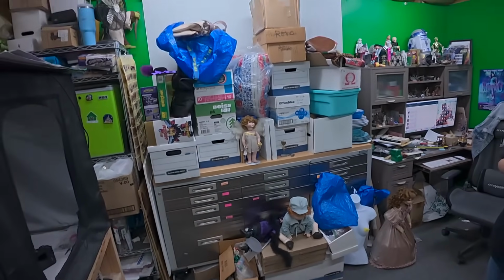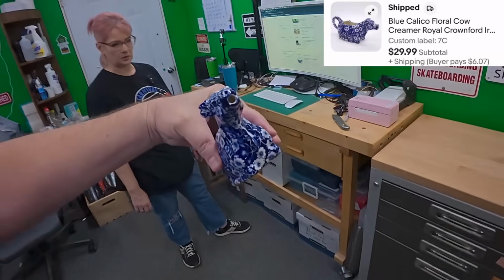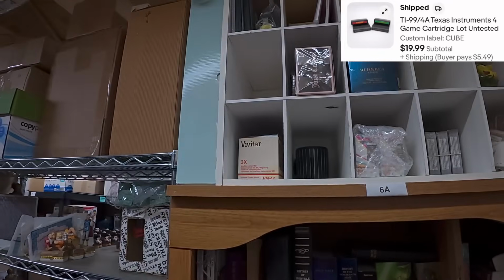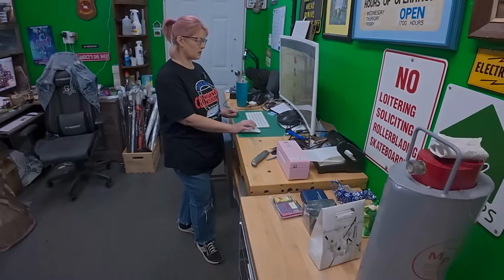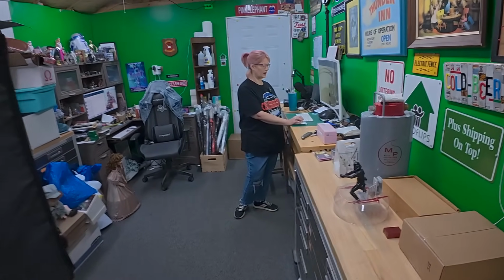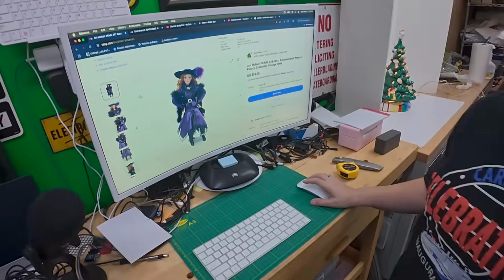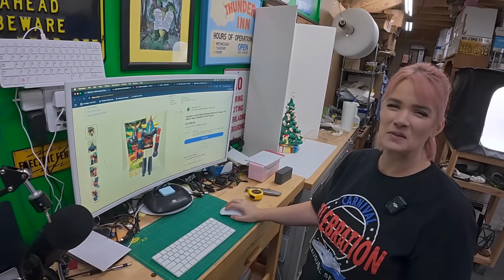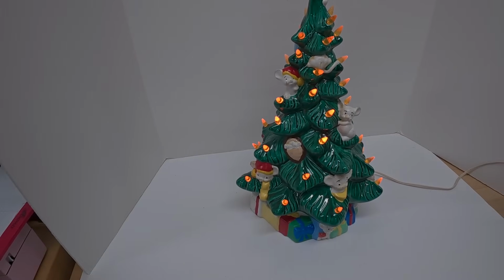It's Time To Reclaim Our EBAY Shed - Let's get to WORK!